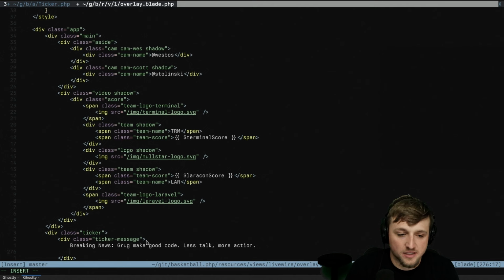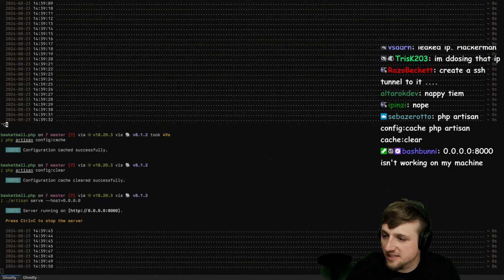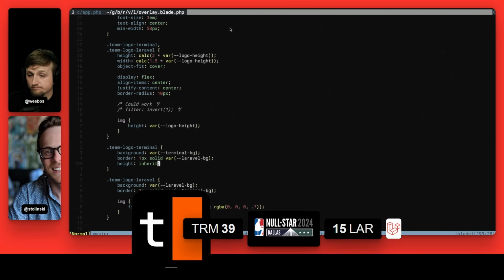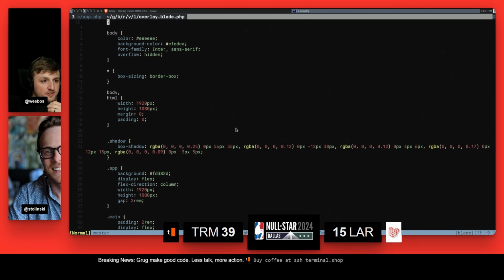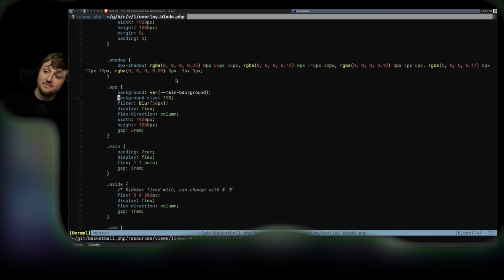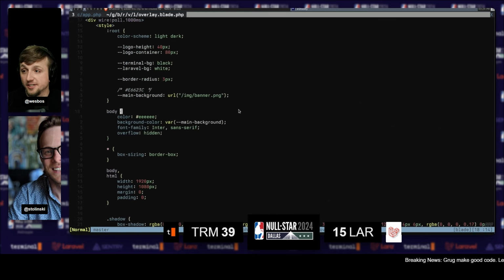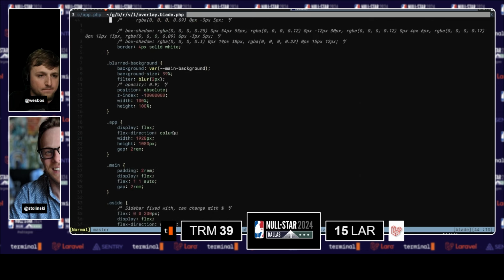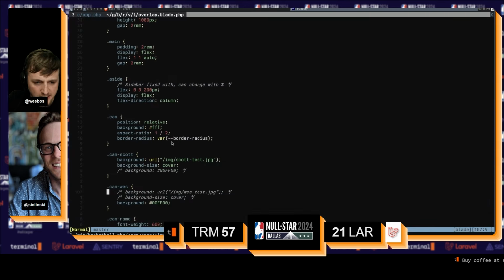March Madness in PHP